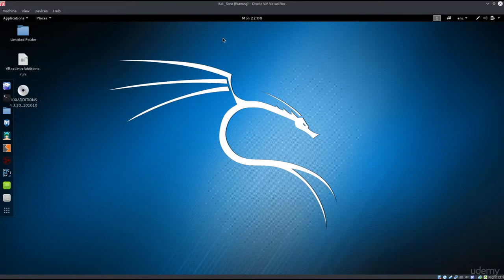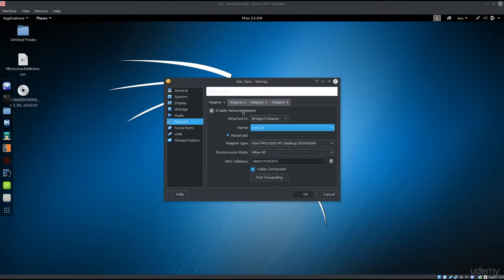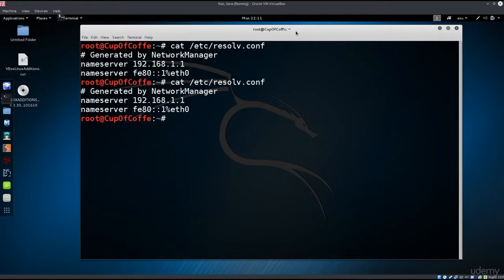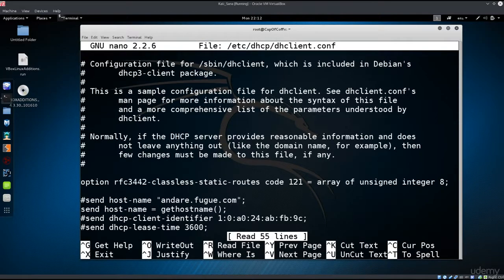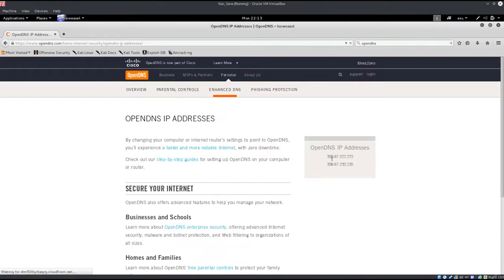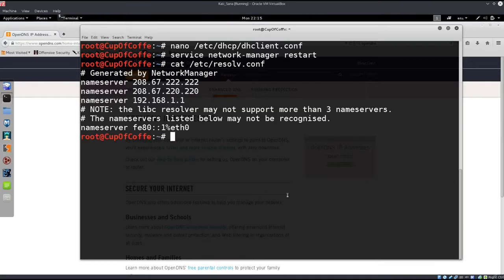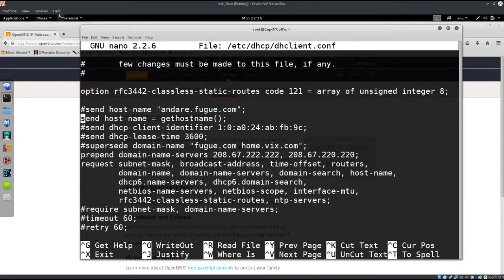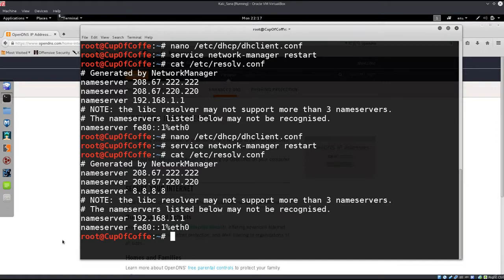VPN part 1